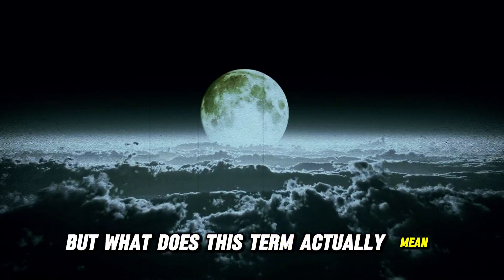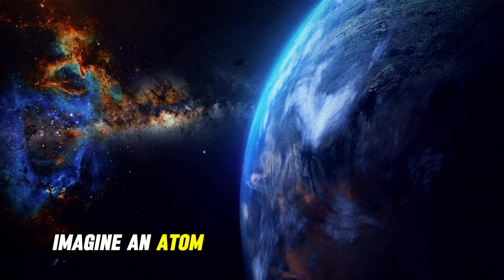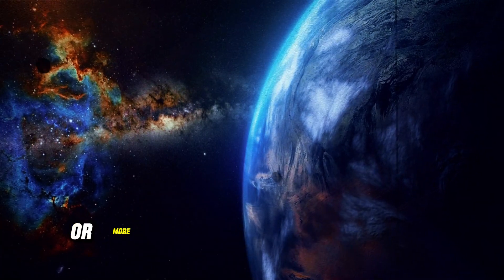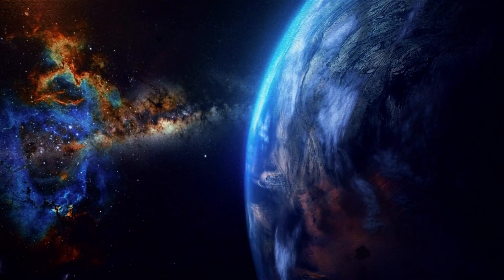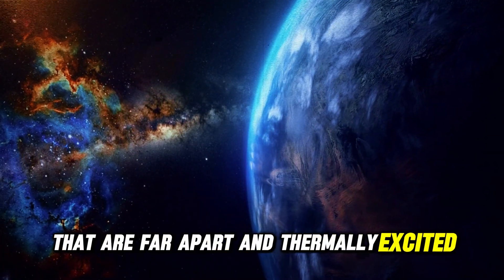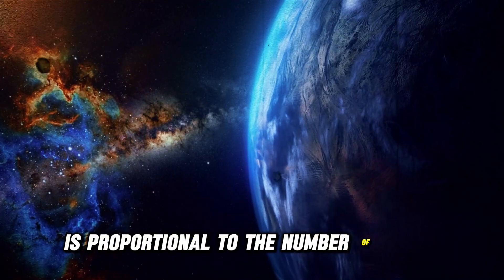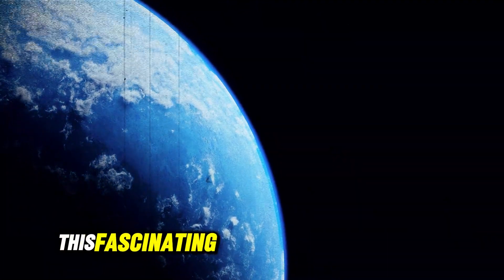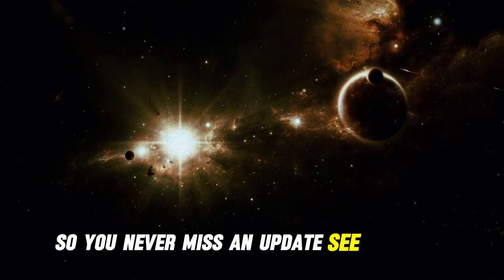Quantum Leap: Scientists Discover That Atoms Synchronize in Free Space!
A groundbreaking discovery has just shaken the world of quantum physics! 🧑‍🔬⚛️ Scientists have found that atoms can synchronize in free space, an effect that was once thought impossible! This could revolutionize quantum computing, teleportation, and even our understanding of reality itself!

🔬 How does this quantum synchronization work?
💡 Could this be the key to unlocking new technology?
🌌 Is the universe itself built on quantum synchronization?

Join us as we unravel this mind-bending scientific breakthrough and explore the future of quantum mechanics! 🔥